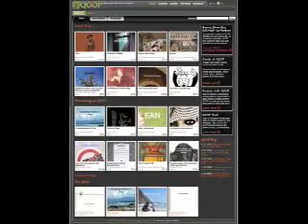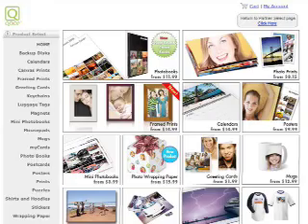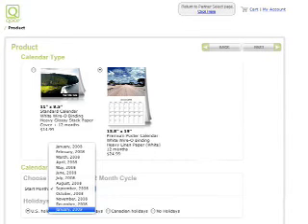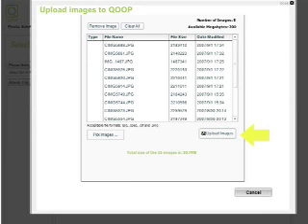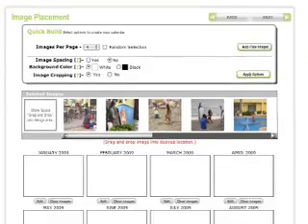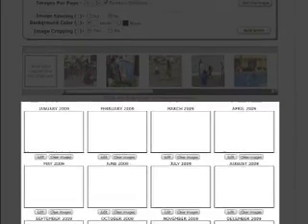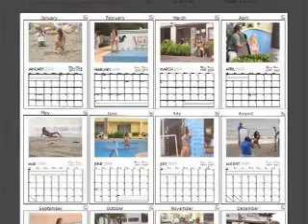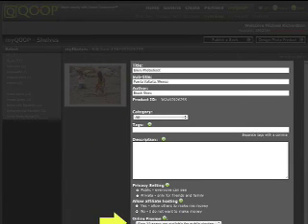Calendar Builder on QOOP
Turn your photos into custom calendars and use QOOP to print, manage and share the product for selling online.